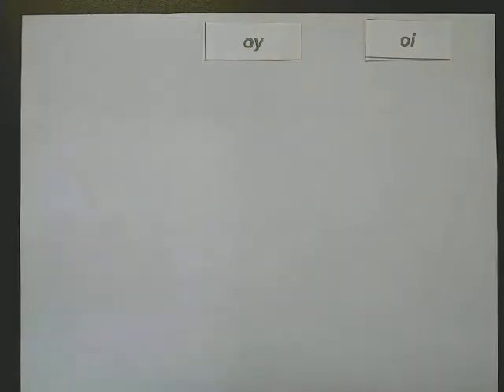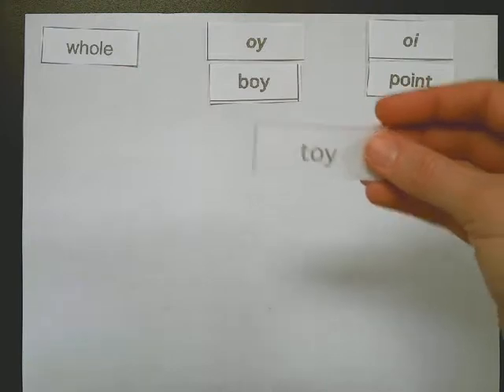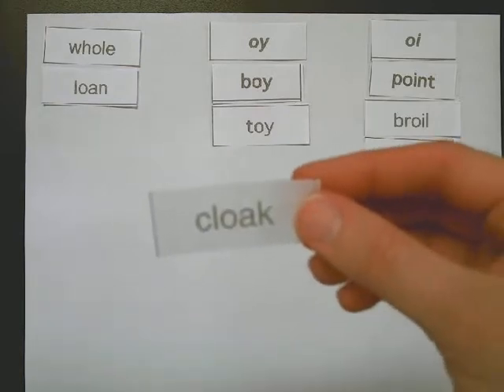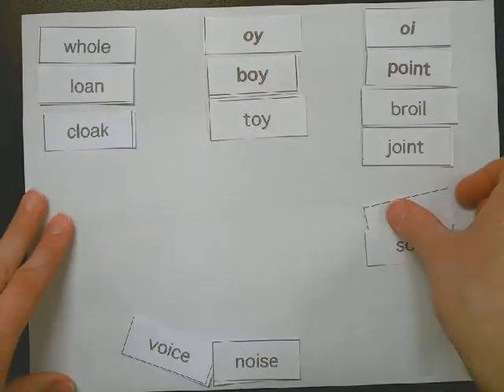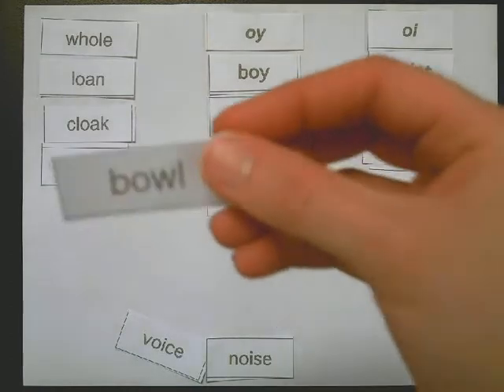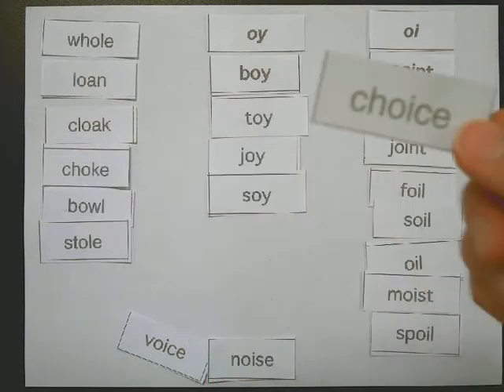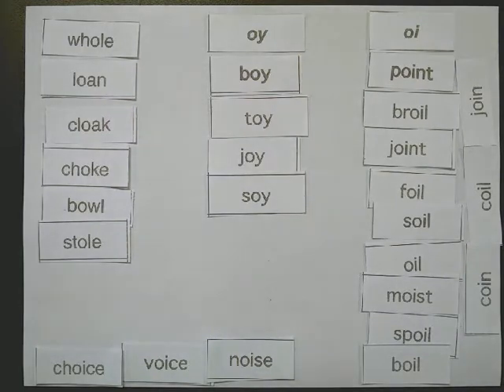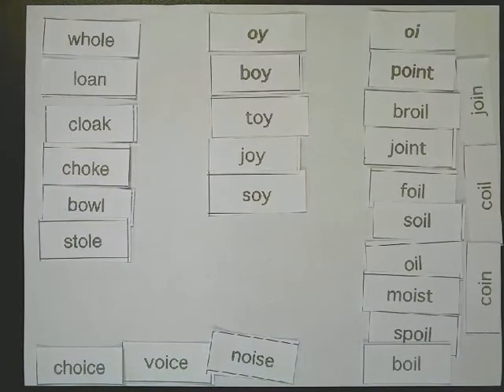WWP 31_Long -o, oi, oy